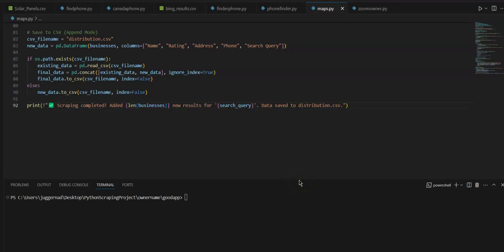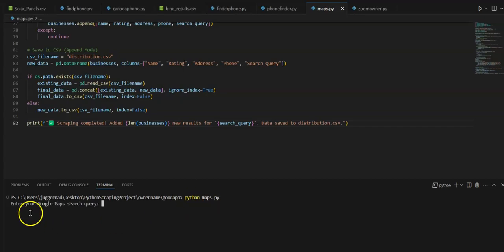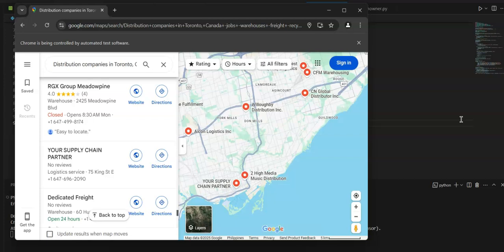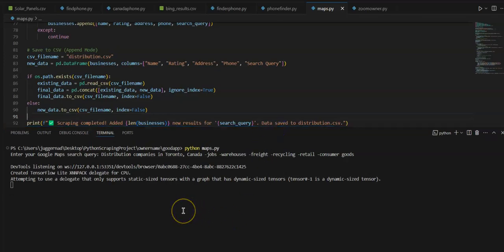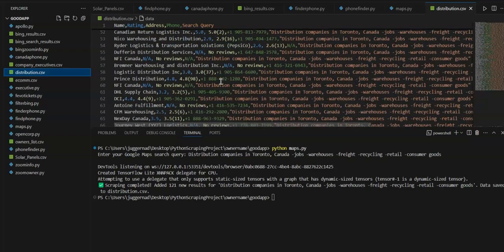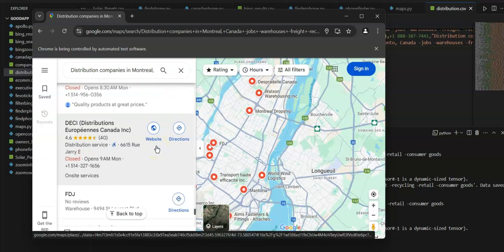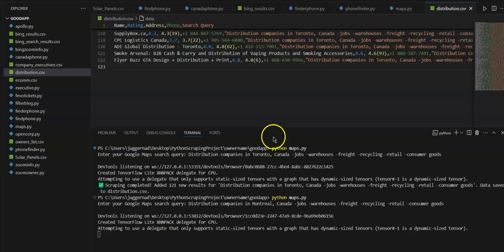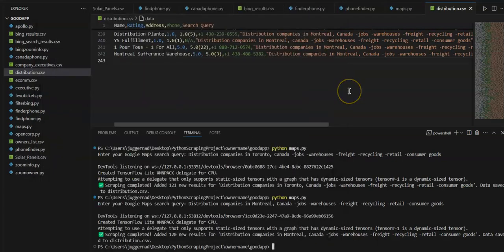Automated Google Maps Business Scraper with Python | Extract Business Data to CSV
In this video, I walk you through how to automate the process of scraping business information from Google Maps using Python! This script uses Selenium and BeautifulSoup to collect important details such as business names, ratings, addresses, and phone numbers, then saves them in a CSV file for easy analysis.

Automatically load more results with a scroll-and-click approach

Save scraped data into a CSV file for future use

Handle dynamic web elements like "More Places" and "Load More"

If you're into web scraping or looking for ways to automate your data collection from Google Maps, this video is for you!